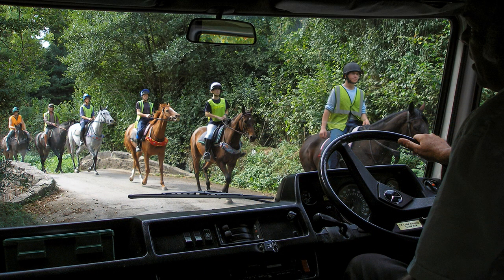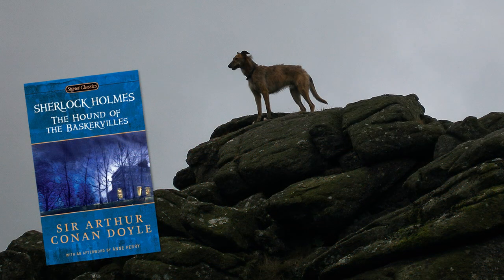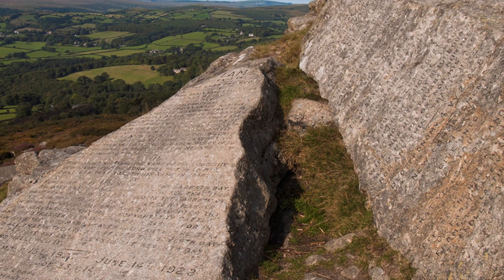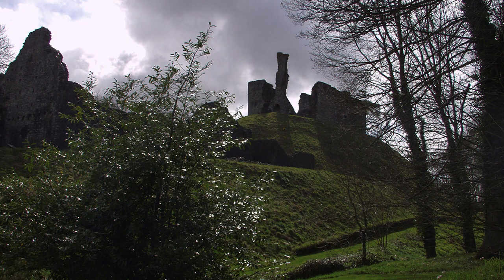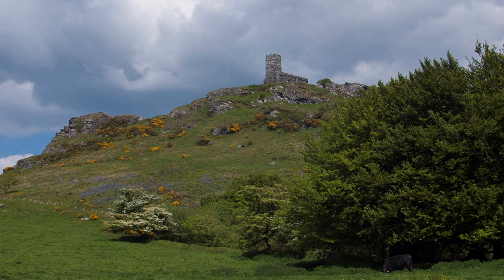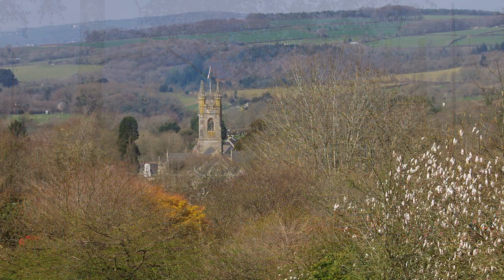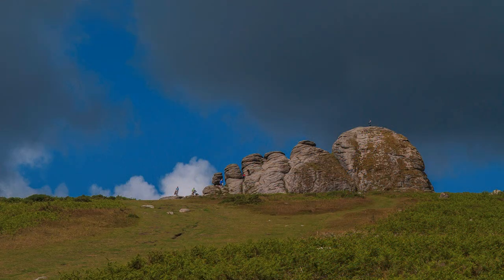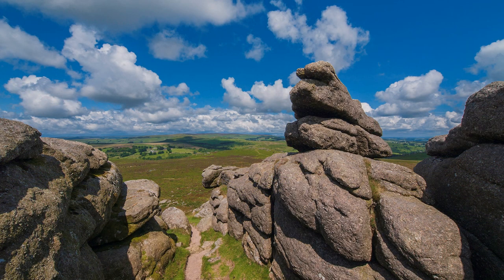Olympus Photo-Location 22 Dartmoor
Known as southern England's last wilderness, Dartmoor is distinguished by granite tors, its rocks carved into amazing shapes by wind, rain and weathering.